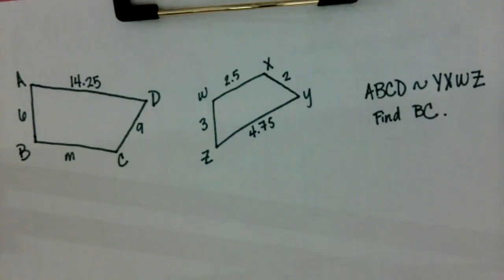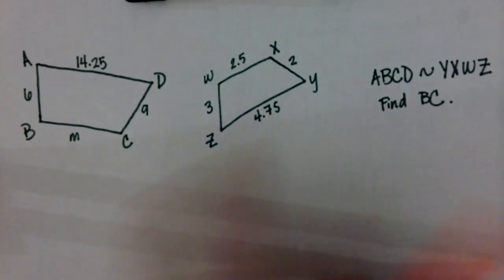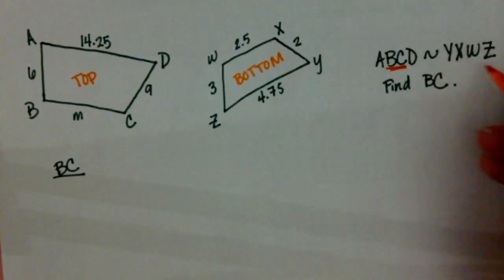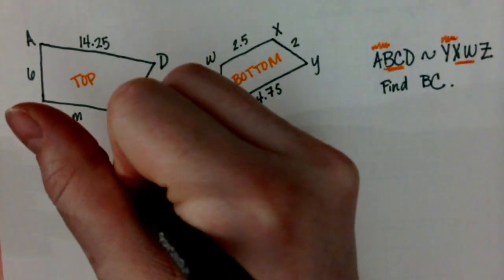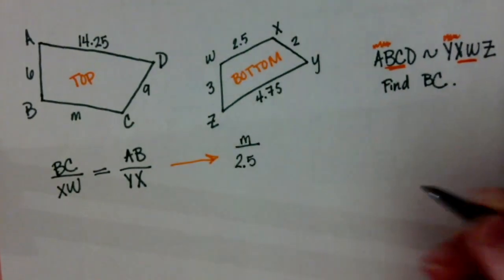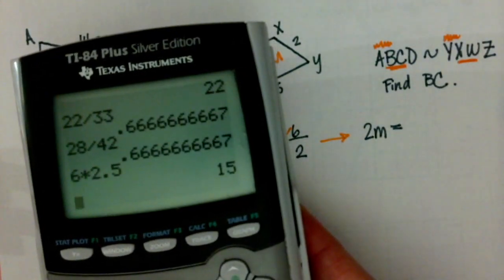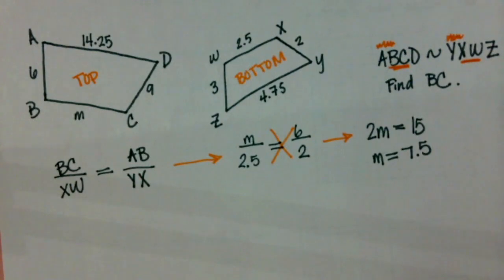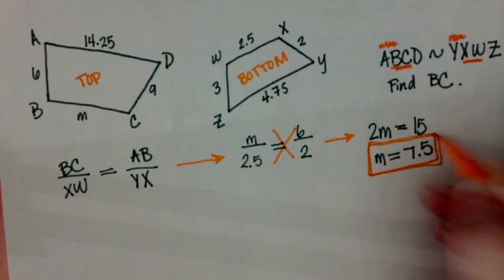Solving for Missing Sides in Similar Polygons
LT 5.2.3 - This video goes through setting up proportional relationships in similar polygons and solving for a missing side length.